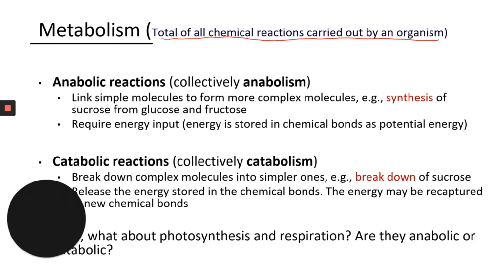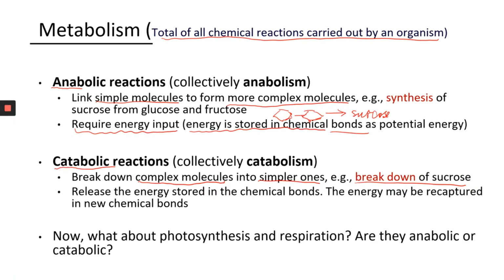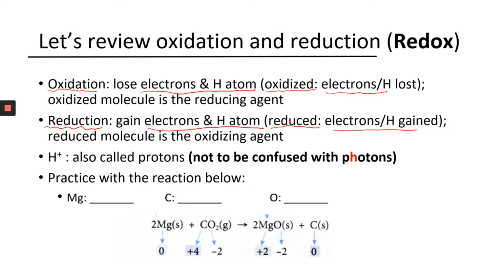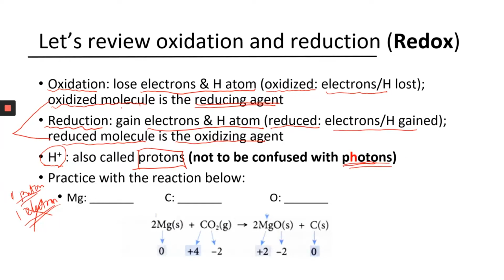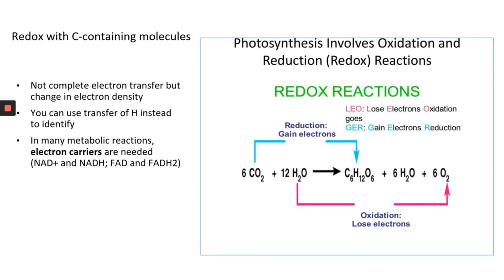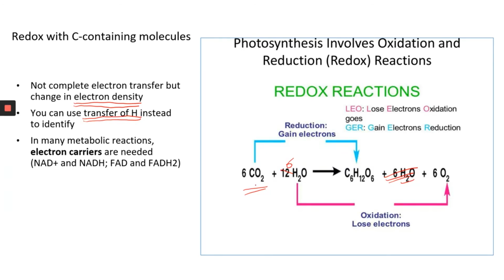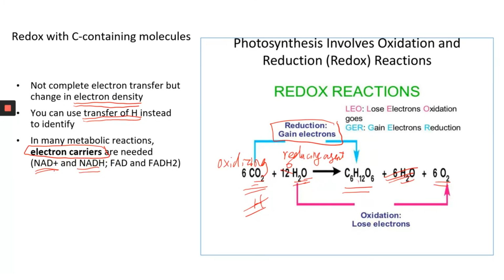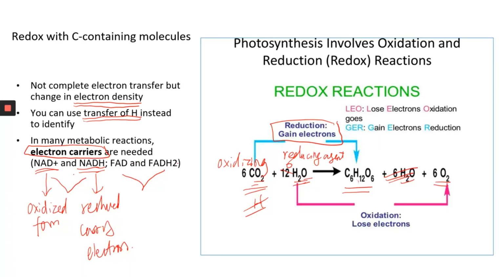Chap 7. Metabolic pathways Part 1 Overview_no background music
This version does not have background music for those who are distracted by music in the background. If you prefer having the music, there is a version with soft background music which was posted previously.